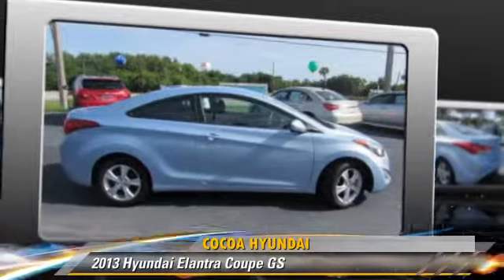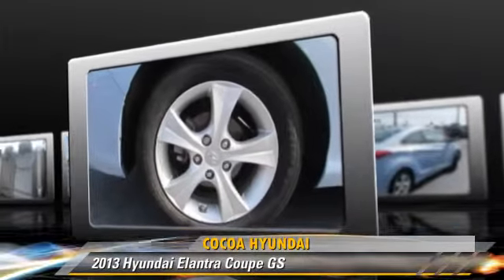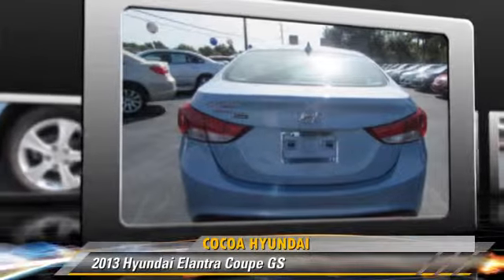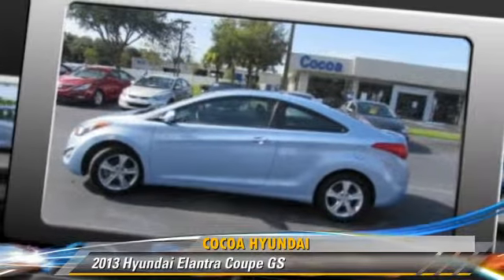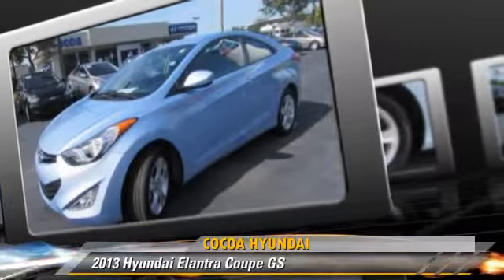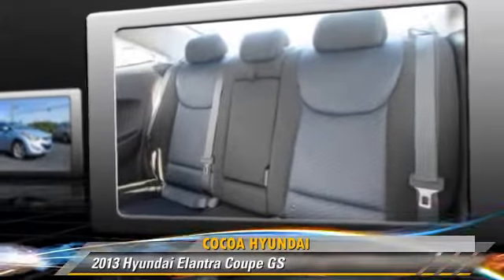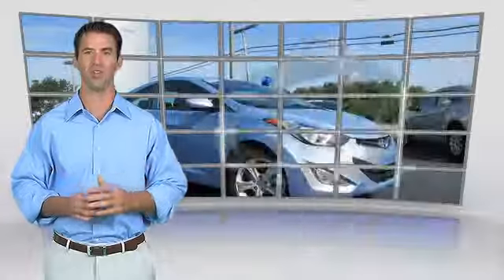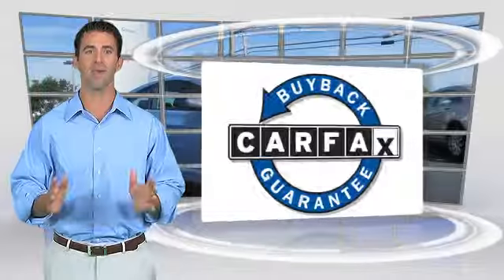Cocoa Hyundai, Cocoa FL 32926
Cocoa Hyundai

[DFIN:3:3204465:I:362:73431D12:ed53e6efe1988efb31339b75a982c0c8]